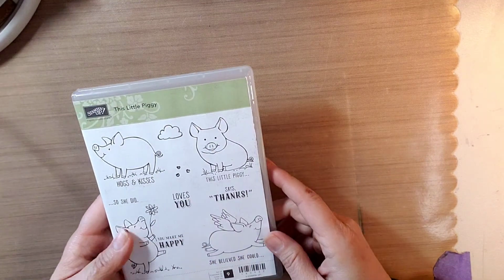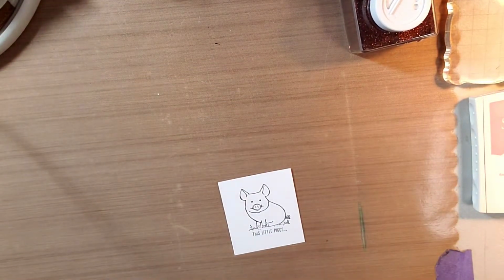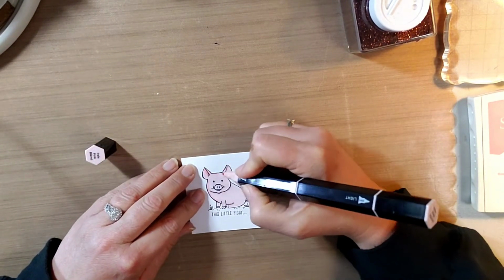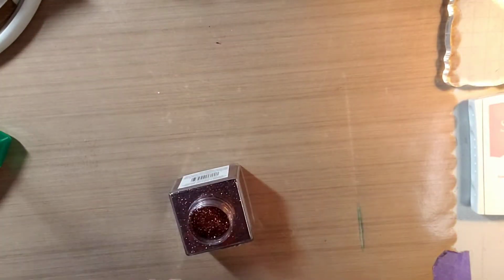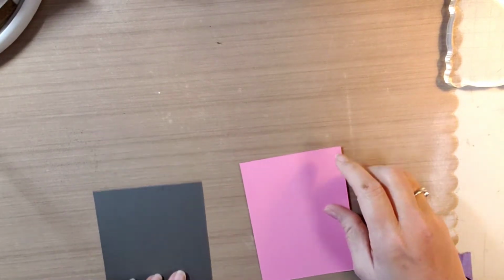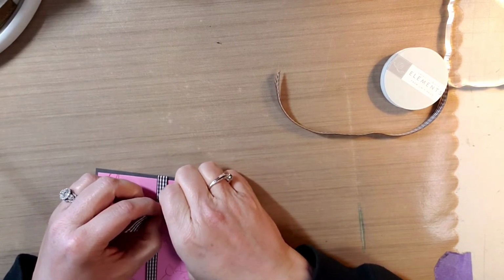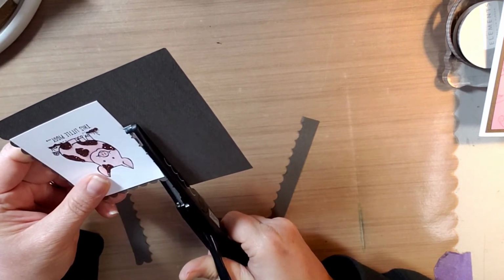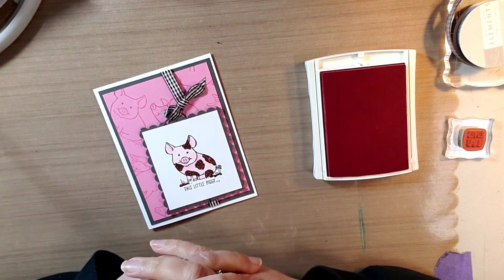Stamp Your Stash Episode 12 Stampin Up Little Piggy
Hey Kids,
I hope you are enjoying your time here.  I know I sure am.  Thank you for sharing this journey with me.
Much Love & Enjoy,
LeAnne

Trim & Score Board
Table protector
Memento ink
Staz On ink
White cardstock
Foam Mounting Tape Black
Heat Gun
Embossing essentials
Big Shot
Sticker Maker